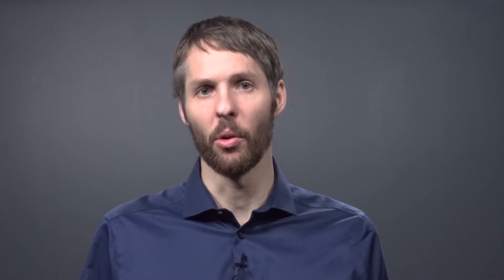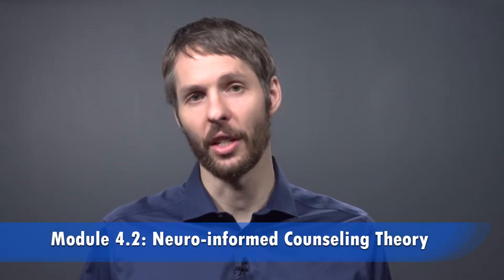Module 4: Neuroscience-Informed Counseling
Video lecture for Neuroscience for Mental Health Professionals course